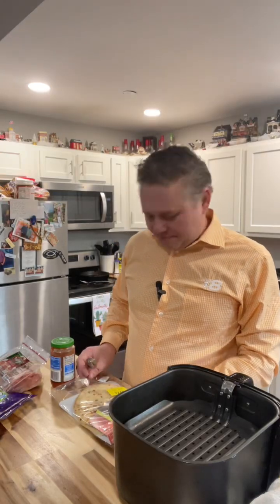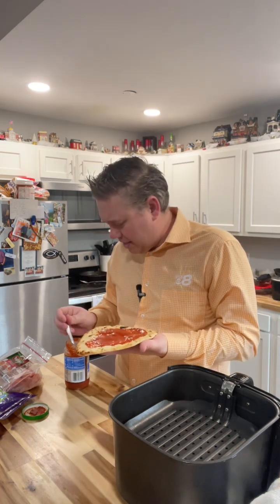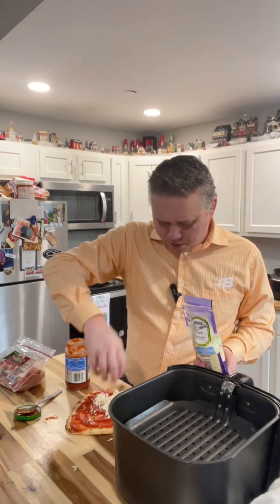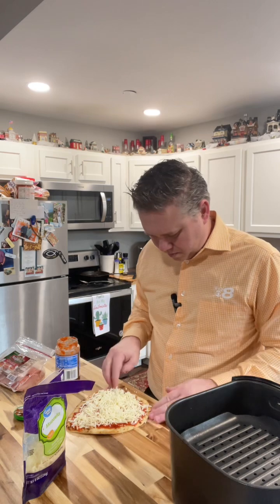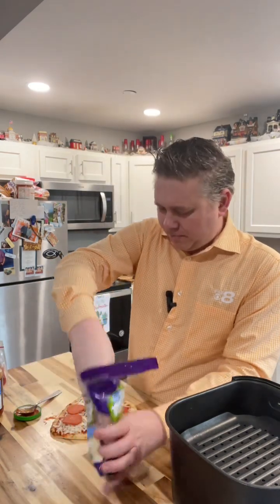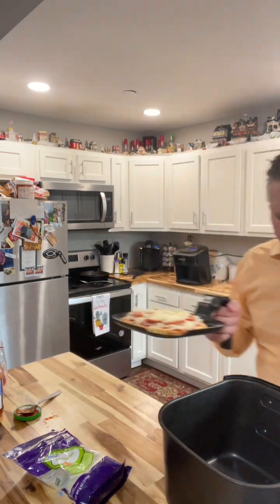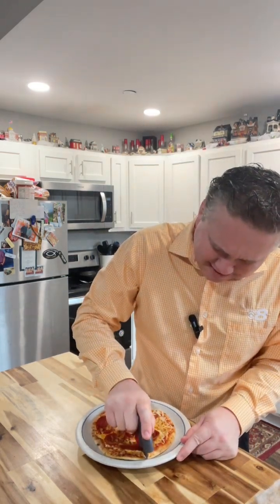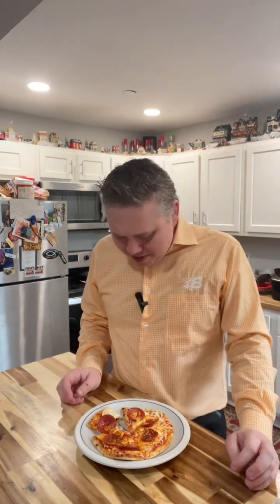Air fryer pizza it is wonderful!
Simple pizza in the air fryer.